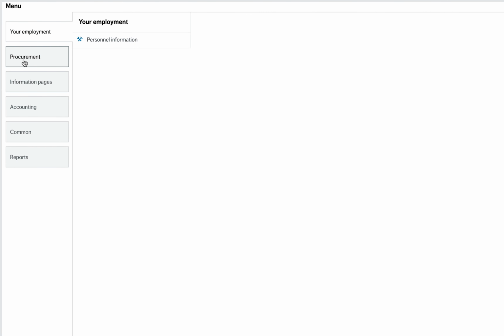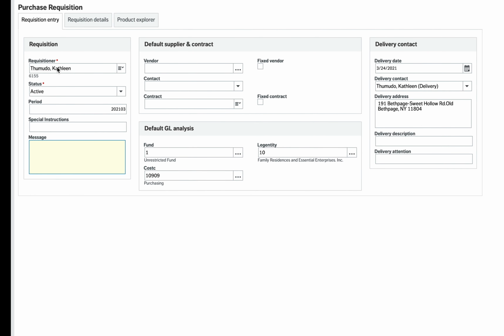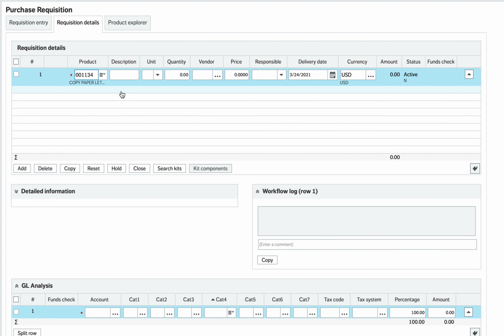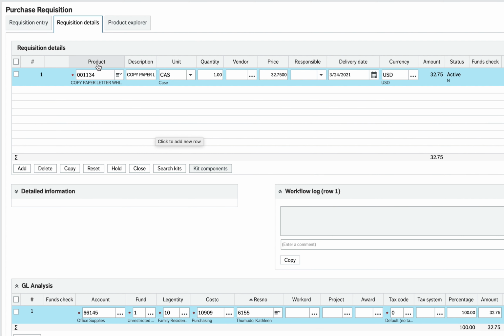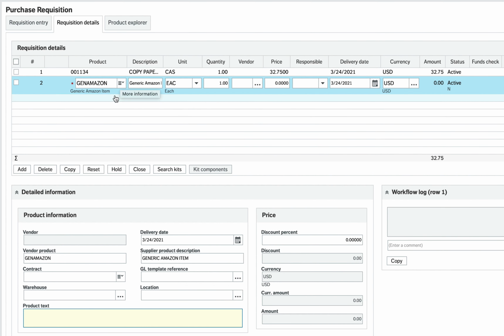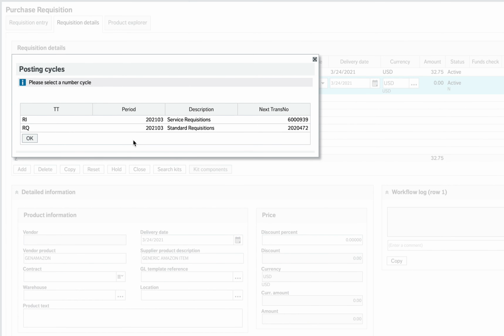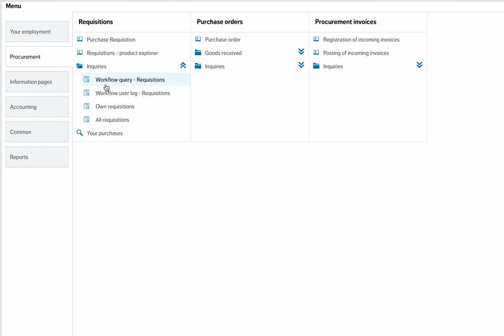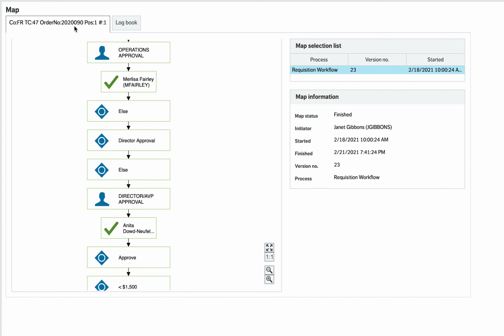UBW Requisitions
Your overview in how to navigate Requisitions in UBW.